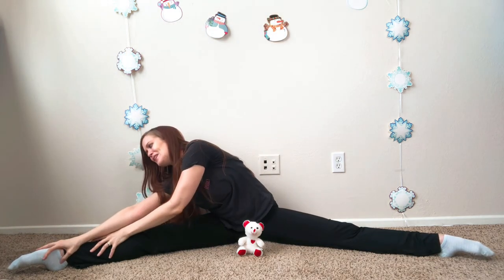BRAIN DANCE WARM UP | Teddy Bear Picnic | Teddy Bear Dance Class | Teaching Preschool Dance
In this week's BrainDance Warm Up, I am taking you on a Teddy Bear Picnic Adventure with a Teddy Bear Brain Dance! Perfect if you are teaching preschool dance or looking for a classroom movement brain break!

BrainDance was created by Dr Anne Green Gilbert. BrainDance is a whole brain and body warm that explores 8 patterns of movement. Those patterns include:
Breath
Tactile
Head/Tail
Core-Distal
Upper/Lower
Body-Side
Cross Lateral
Vestibular

Here are the Patterns located in today's video should you want to skip through the Brain Dance Warm Up:
VIDEO CHAPTERS
0:00 - Intro
01:32 - Teddy Bear Picnic Brain Dance Warm Up: Breath
2:52 - Teddy Bear Picnic Brain Dance Warm Up: Head & Upper
3:08 - Teddy Bear Picnic Bran Dance Warm Up: Upper/Lower, Body-Side, & Tactile
5:26 - Teddy Bear Picnic Brain Dance Warm Up: Lower
6:09 - Teddy Bear Picnic Brain Dance Warm Up: Body-Side, Tactile
6:50 - Teddy Bear Picnic Brain Dance Warm Up: Cross Lateral Stretch
8:54 - Teddy Bear Picnic Brain Dance Warm Up: Core-Distal Stretch
9:11 - Teddy Bear Picnic Brain Dance Warm Up: Head/Tail
10:13 - Outro

About Us: Jessica Strong is the founder and Creative Director of Dance to Learn, LLC. Dance to Learn offers the Dance to Learn Curriculum, an educational dance curriculum. Our Preschool Dance Curriculum is focused on teaching the dance concepts in a fun and creative way. The Dance to Learn University offers resources for Dance Teachers, Preschool Dance Teachers, Early Childhood Education Teachers, Dance Studio Owners and anyone looking to teach educational dance classes designed to reach the whole child.